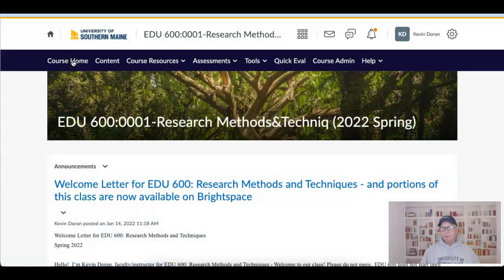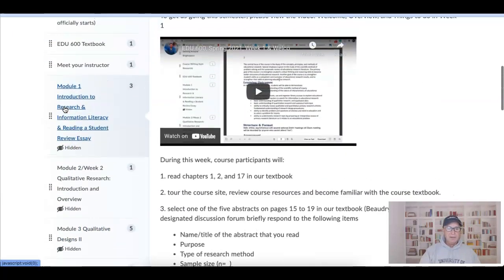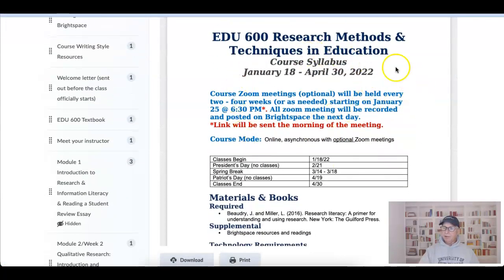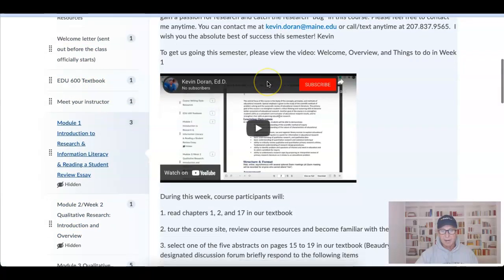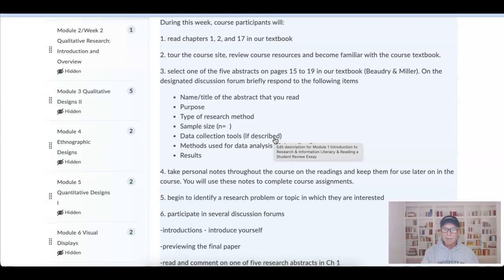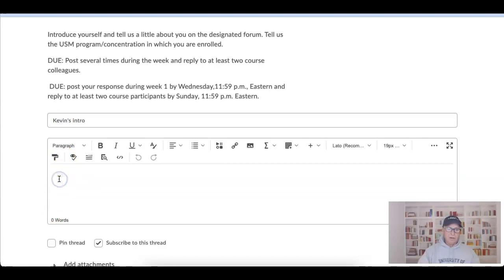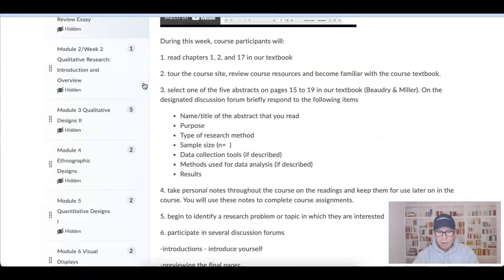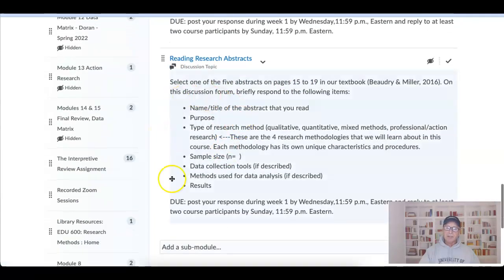EDU 600 - Week 1 - spring 2022. Welcome, overview, and thing